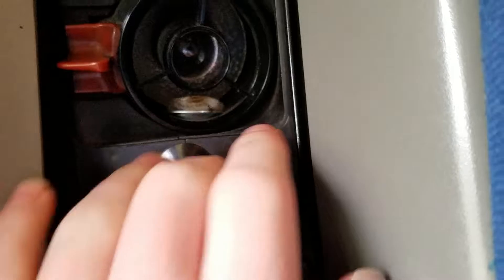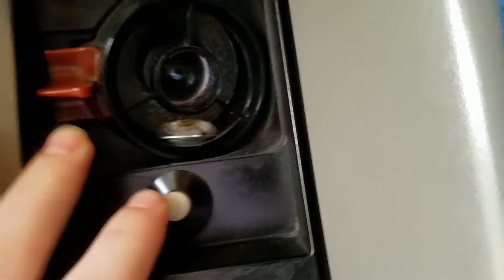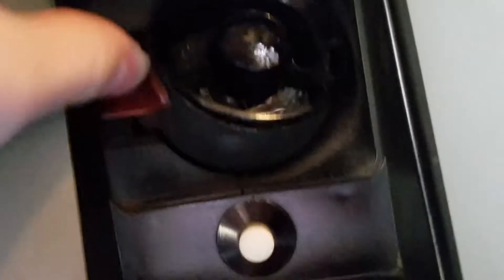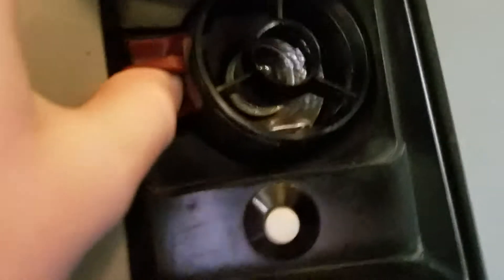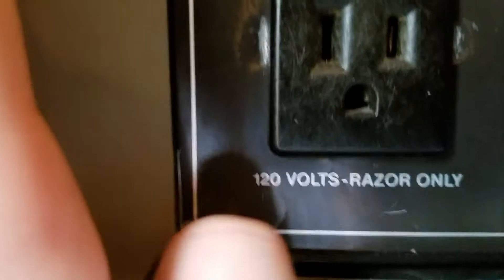Sounds like IBM made this electrical switch (Old Video- Archived)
This video has been archived. Comments are not moderated. It sounds like a buckling spring mechanical switch from an IBM Model M mechanical keyboard.